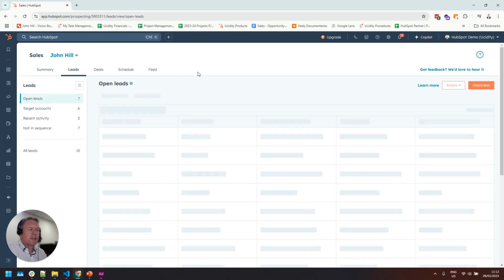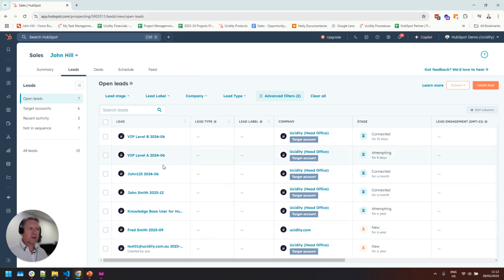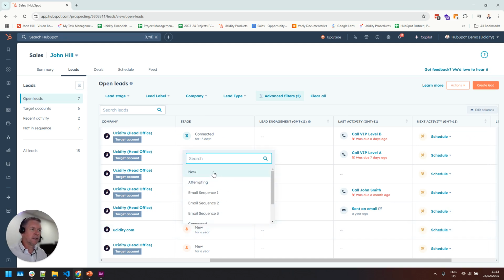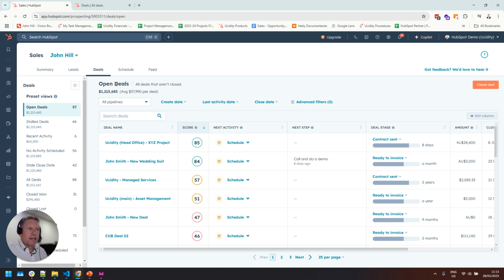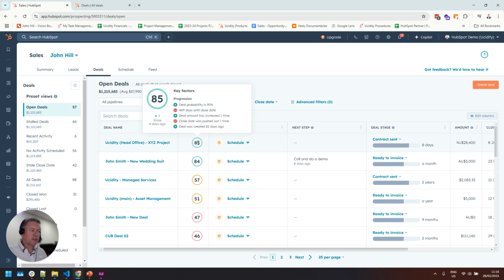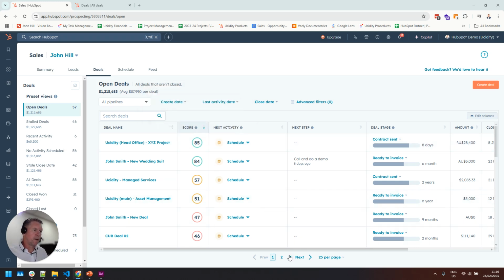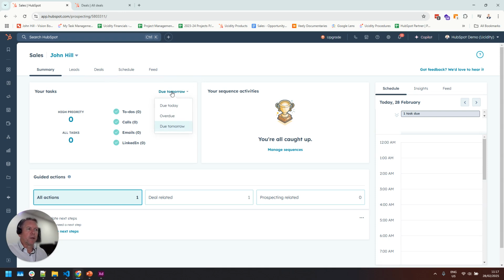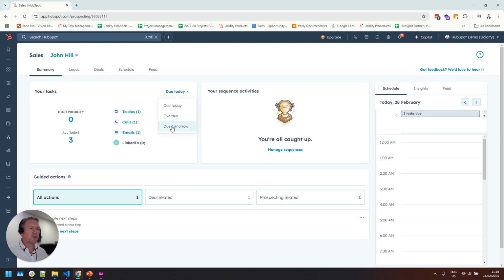HubSpot's new Sales Workspace revealed - HubSpot Tip of the Month February 2025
Are you a sales rep or BD trying to keep on top of your sales in HubSpot?
Life has just got significantly easier for you.

HubSpot released the new Sales Workspace in January 2025 and the feedback has been absolutely incredible!

The new feature, available in Sales Professional (around AUD$140 / month) and Enterprise, eliminates the need to click multiple screens in HubSpot - and allows you - the sales user - to see everything you need in ONE SINGLE SCREEN.

If this sounds like something that would save you incredible time, and shorten your lifecycle - then this review is for you!